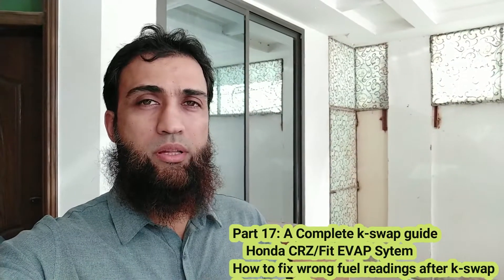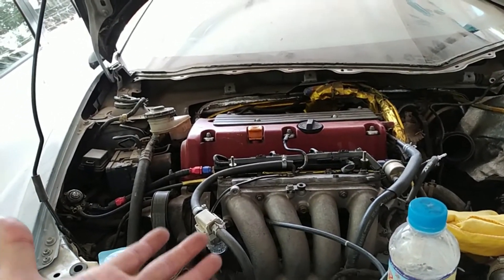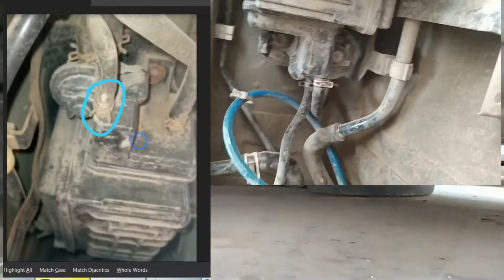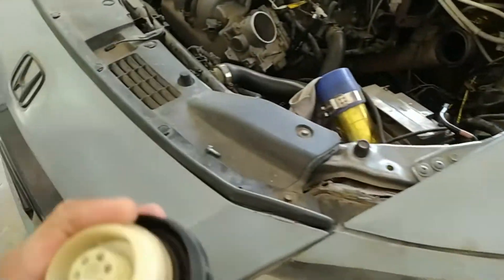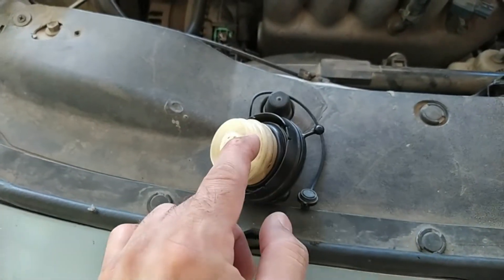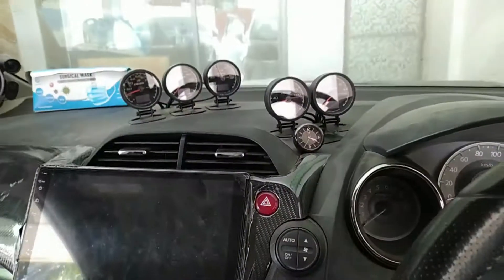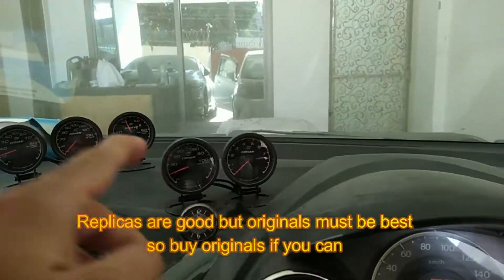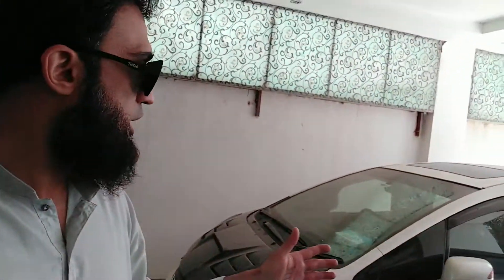Part 17: Complete k swap guide CRZ/Fit. Fuel reading wrong?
There is a very commn problem after K swap Honda crz or Honda Fit,that the fuel guage readings become in-accurate. Some time it shows there is fuel in tank but actual fuel is less and vice versa.
00:00 Intro
00:30 Promlem & cause
02:22 Solution 1
03:40 Solution 2
05:35 Solution 3
07:20 Solution 4
09:38 Solution 5
10:55 Guages setup

One thing i forgot to tell, if you do one of above mentioned solutions e.g. manual evap, hole in fuel cap, retune fuel system. Than you should disable the EVAP system in software too. Otherwise the ECU/PCM will throw error codes. Also as he fuel system is under pressure so some vapors will escape when you open the fuel cap/lid. Thats normal.

I tried fuel cap hole method on My Fit(returnless fuel system) and the problem still persists. So for now 100% wotking solution is convert to retun fuel system

Part 1: covers ordering the right parts and engine choosing according to ecu/wiring you will use. Discusses pros and cons of going k24 or a k20 route

Part 2: Covers ordering of right ECU/ECM and engine harness. Also ordering/arranging the necessary sensors depending of which car Chassis/engine you have and which route (k24 or k20 ) are you going.

Part5: This part covers  radiator & hoses, AC lines, Clutch line, Shifter & cables, Headers & exhaust and other misc stuff

Part 8: This part discusses mainly EVAP system and some minor but impotant things which will help in long terms.Also the introduction to wiring and ECU advise.

Part 10: This part covers various sensor wirings in a k20 or k24 swap in eihter Honda CRZ or Honda Fit/Jazz

Part 11:This Part continues where part 10 left off
Covers Oil pressure sensor wiring, Map sensor, Crank sensor and many more wiring if you are using a k24 for a swap with k20 wiring.

Part 12: In this part i will discuss the wiring of ECU-A Grip of CRZ Zf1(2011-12) and Zf2 (2013+)  according to Civic Si 8th gen K-series ECU and 9th Gen respectively.

Part 13: In this part i will discuss the wiring of ECU-A Grip of Honda Fit GE (2008-12) and GK (2013+) according to Civic Si 9th gen K-series ECU

Part 14: This part will discuss the sorting out of Honda Civic Si C101 Plug/Grip and CRZ or Fit C124 Plug/Grip.

Part 15: This part will cover the main wiring harness between Honda Civic C101 and Honda CRZ/Fit C124 Grip/Plugs. Also covers the Oxygen sensors wiring.

Part 16 This part discusses OBD-II & Immoblizer wiring/programming  problems you may face.Battery shift and some other stuff